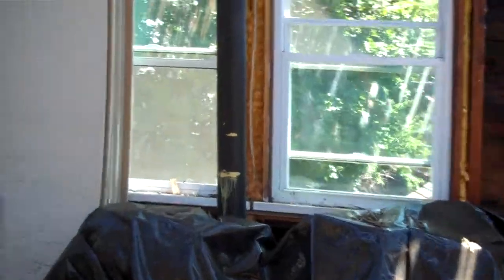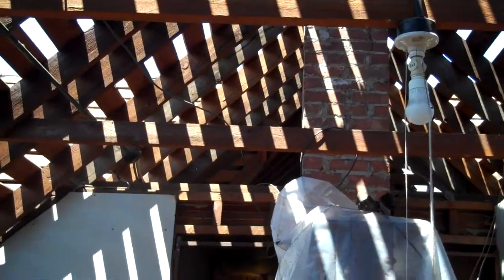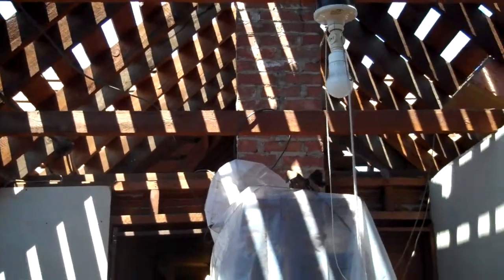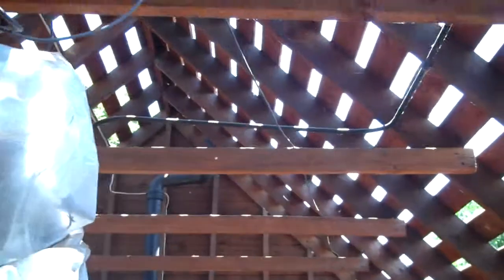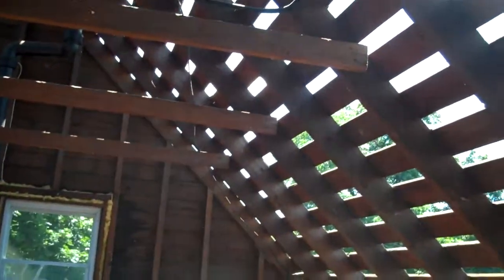Laburnam Urban Homestead--The Roof is OFF! July 2012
The weird feeling of having no roof on one's house.  The house is currently tarped.  I'll see how well tonight.  It's supposed to rain.  Should have a roofing crew in next week.